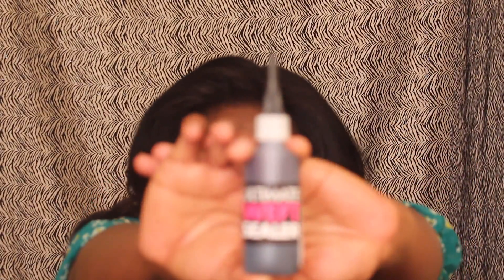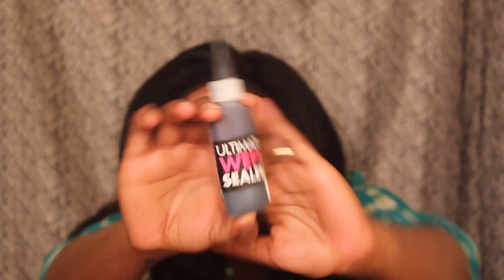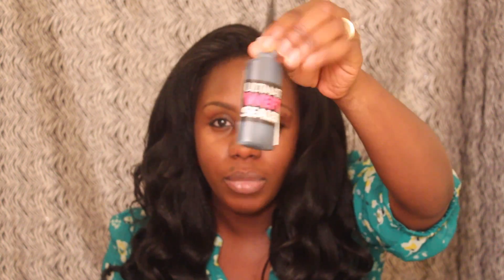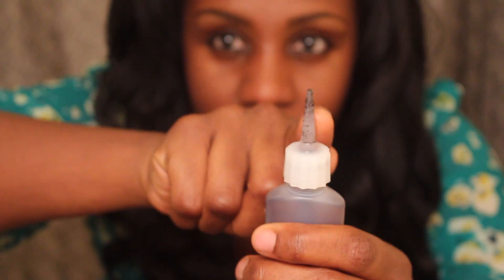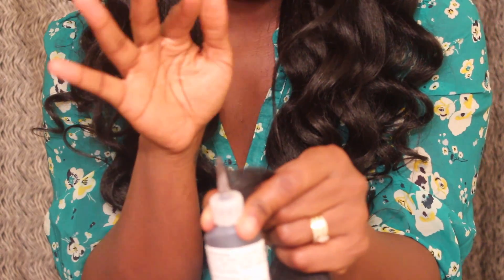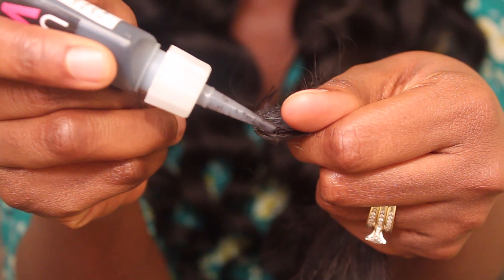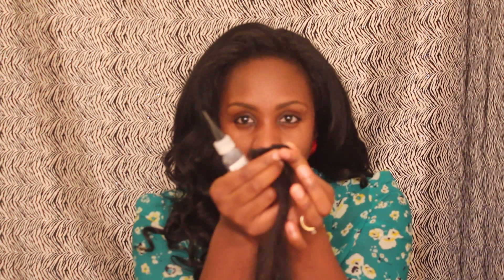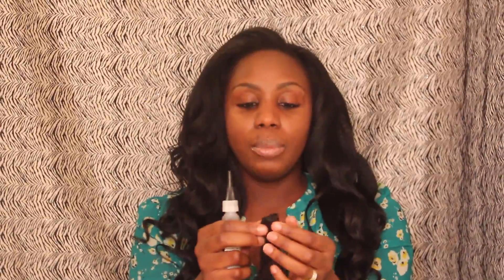Extra Virgin Hair Ultimate WEFT SEALER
LIKE MY NEW PAGE ON FB